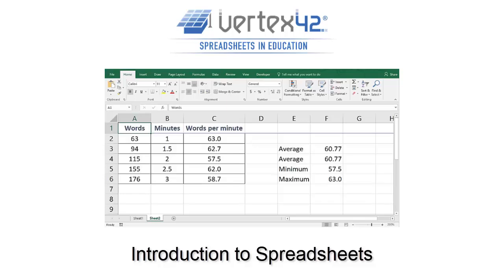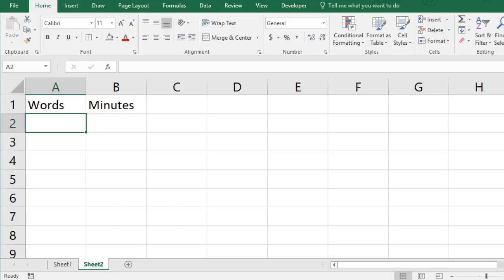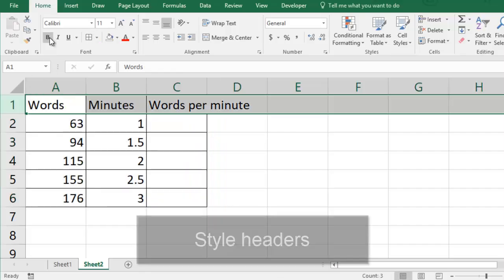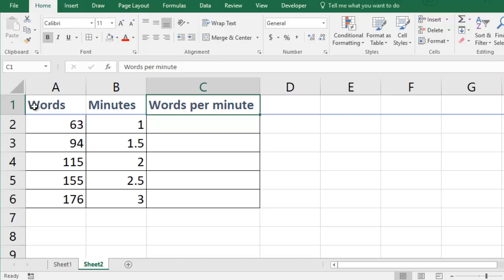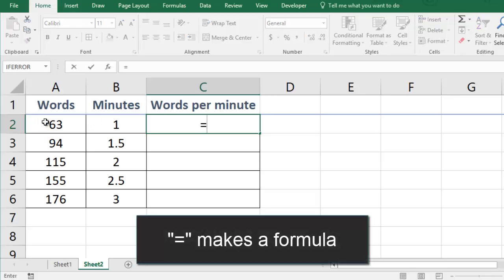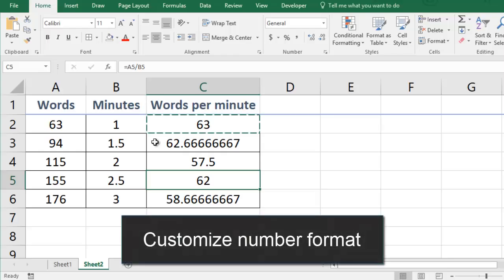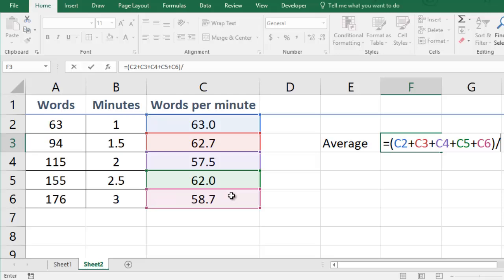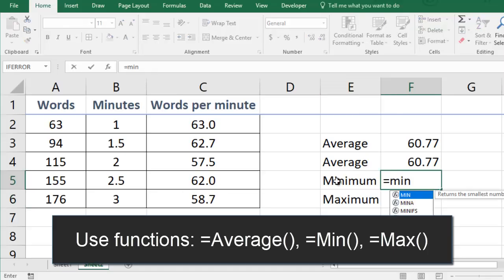Introduction to Spreadsheets (using Excel)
A very basic introduction to using spreadsheets, including entering data, basic cell formatting, and adding formulas.

For more Excel basics, watch the other videos in the playlist and visit our collection of Excel tutorials for beginners at